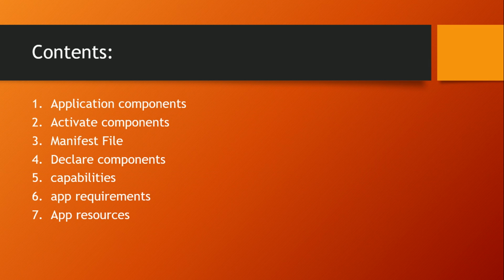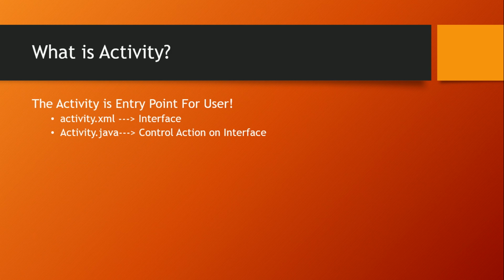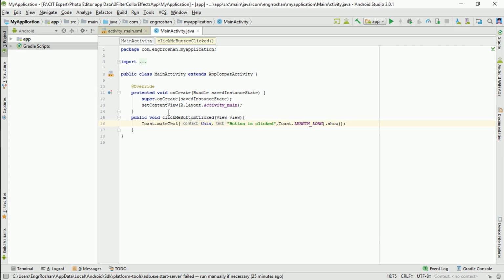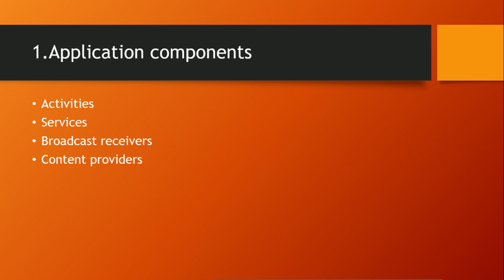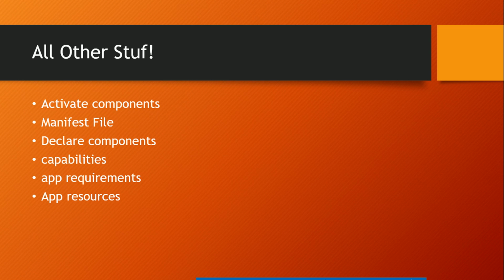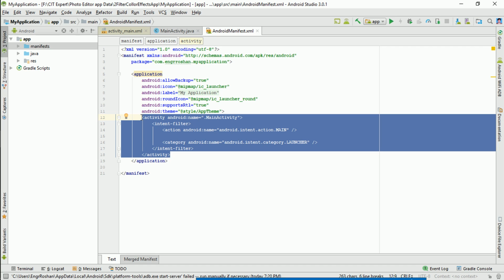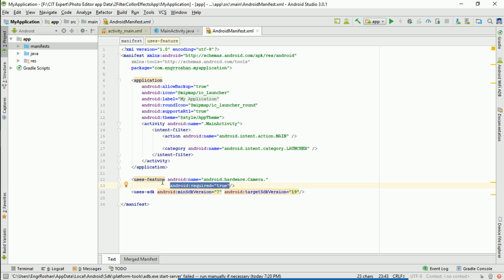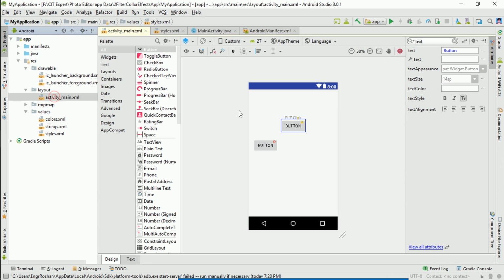1 App Fundmentals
From this video we the IT & Financial Expert team is starting the new course on Fantastic Content based on Androids Basic Concepts .

in this video you well be provided the broad concepts on Applications Fundamentals.

Suggestion are Open, You can putt your hands. this is our Best tell yet.